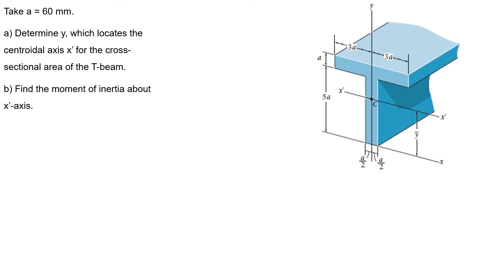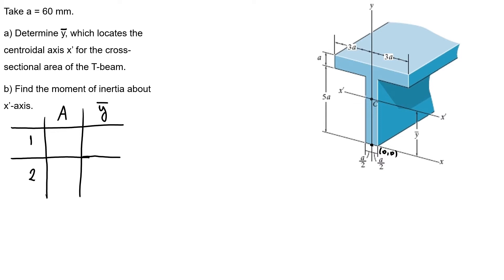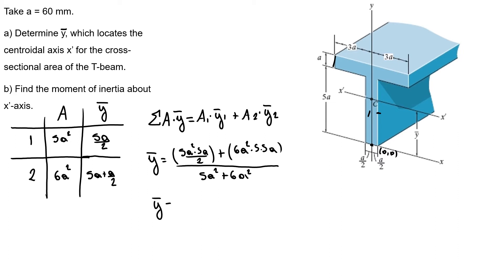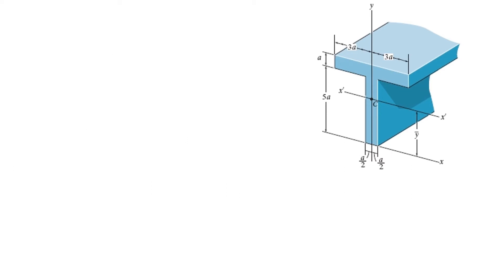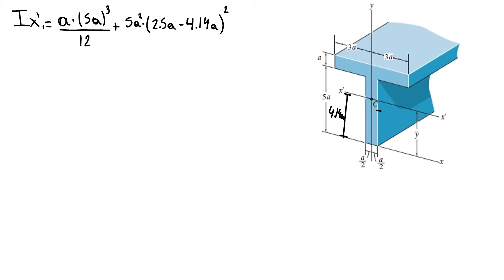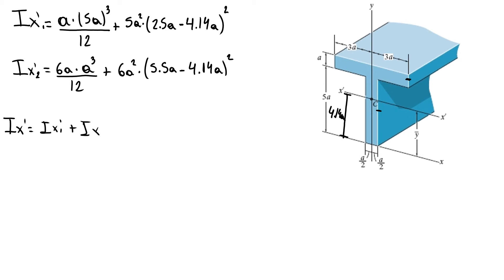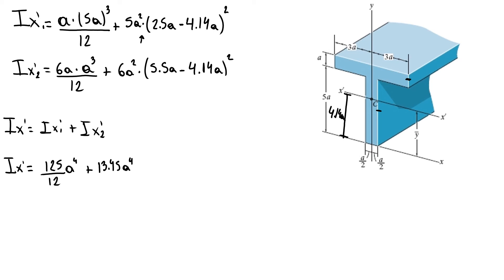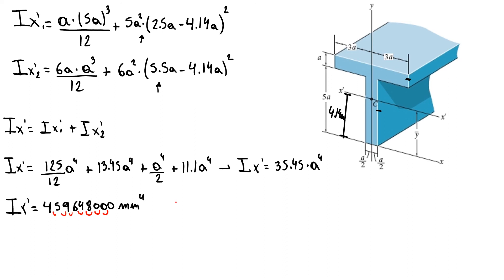Centroid and Moment of Inertia - Exercise 3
Take a = 60 mm.
a) Determine y, which locates the centroidal axis x’ for the cross-sectional area of the T-beam.
b) Find the moment of inertia about x’-axis.

Exercise retrieved from Hibbeler Statics and Mechanics, 5e